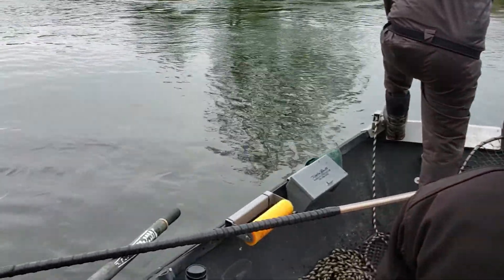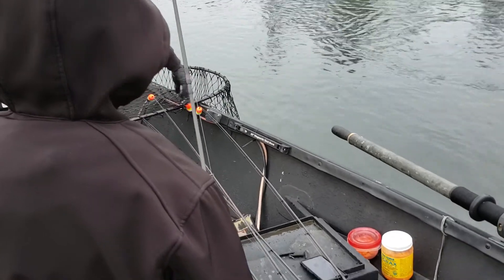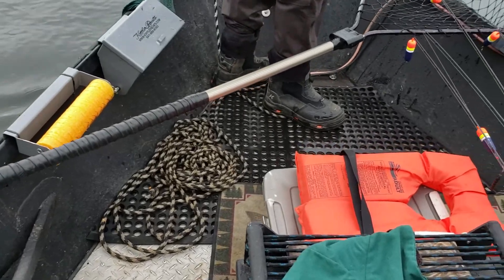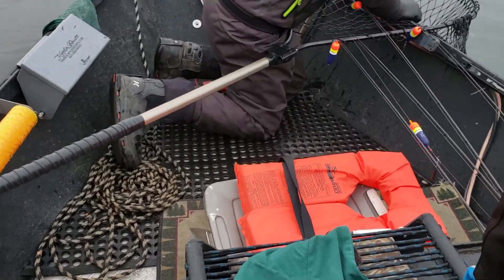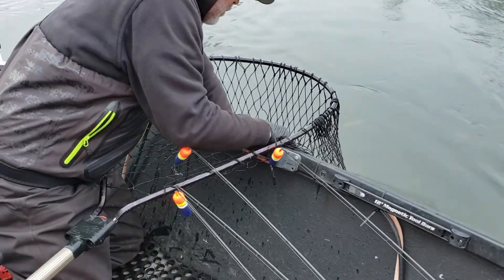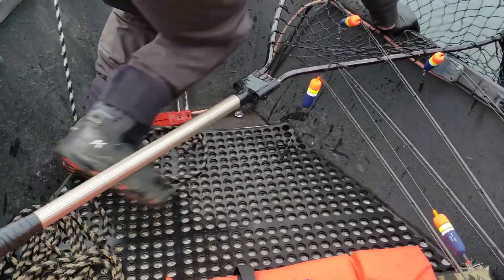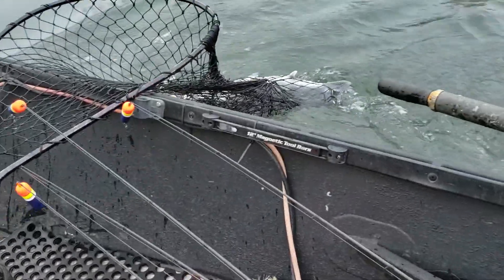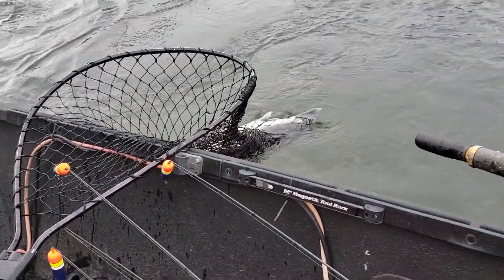Carters first wild steelhead!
In oregon with the coolest guide who was WAY beyond kind and patient. We weren't there for the eating part since my son doesn't fish for that aspect but more the aspect of marveling over what's in the beautiful cool blue water below.